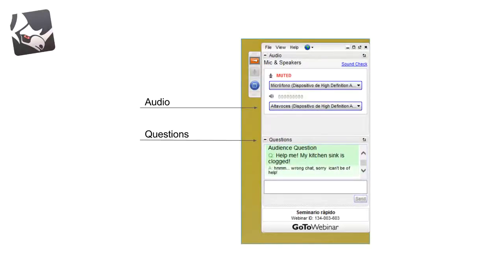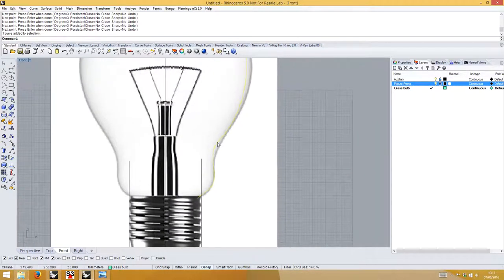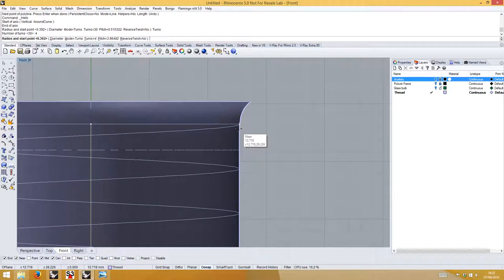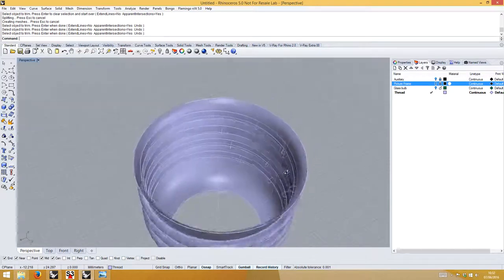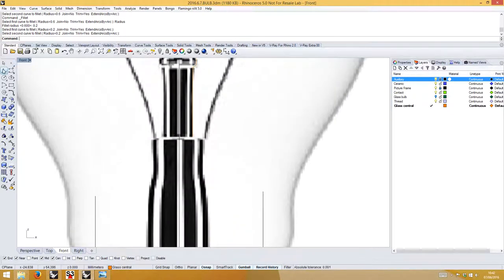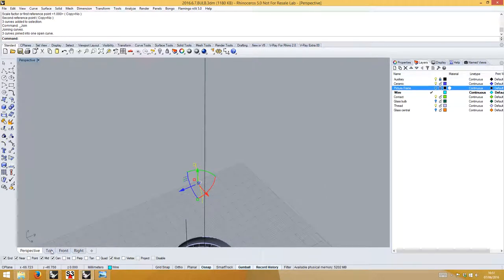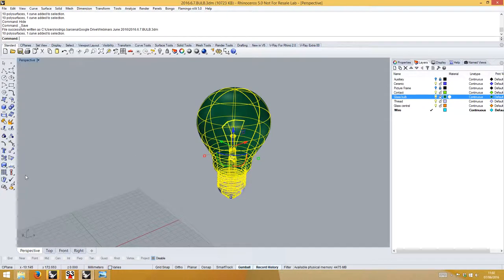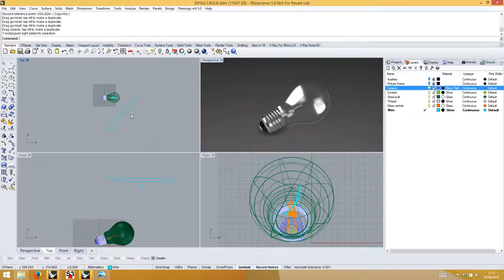Freeform modelling of a light bulb in Rhino for Windows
This video will model a light bulb and prepare it for a rendering, using basic tools to model the main parts and more advanced tools for freeform details. We will be looking into applying render materials and leaving the model ready to be rendered.